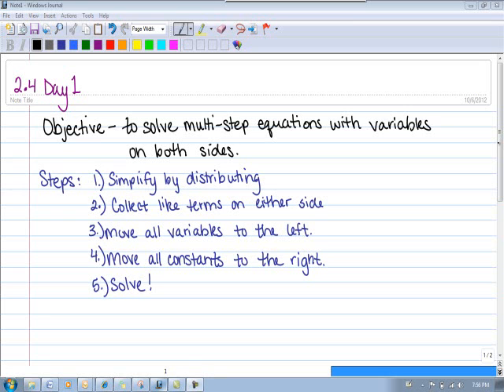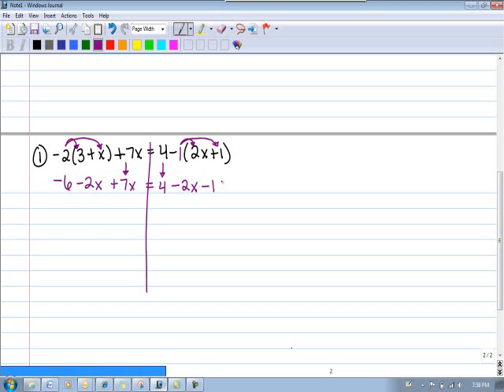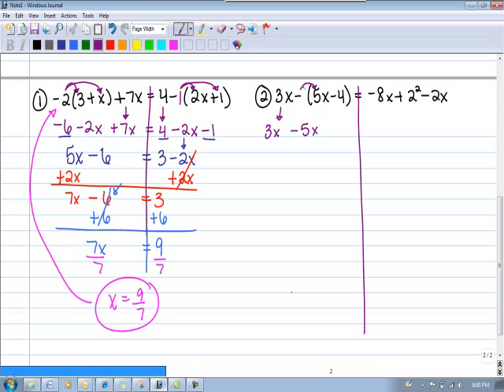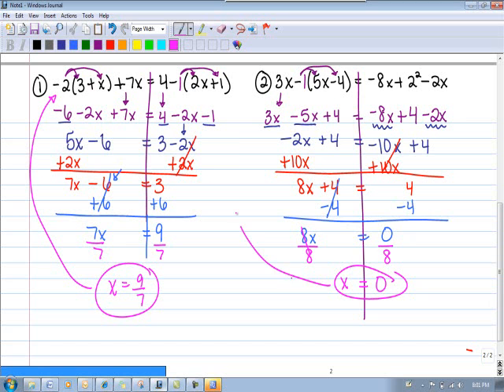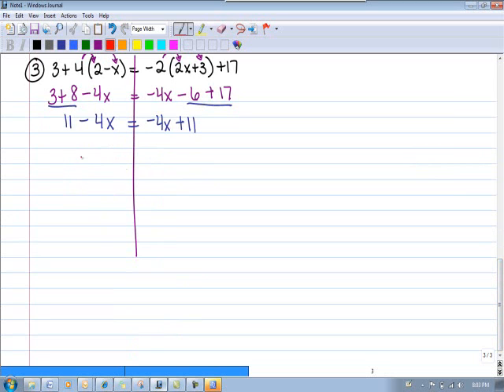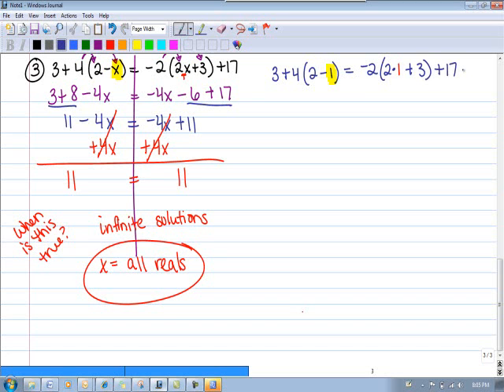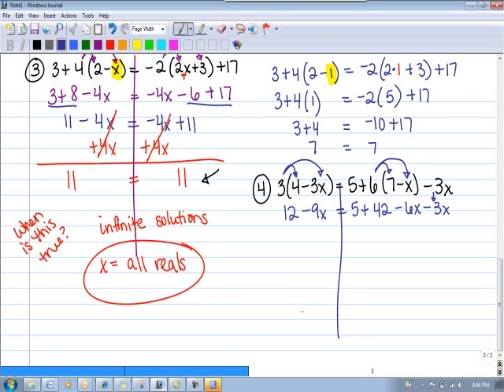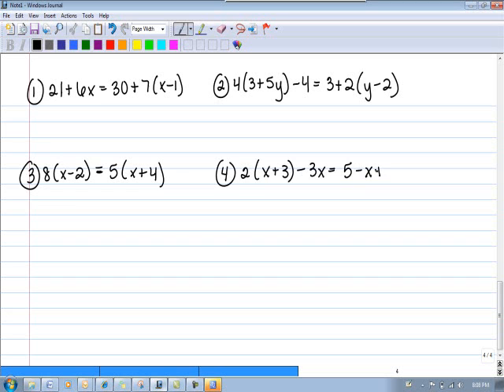2 4 Day 1 Solving Multi step equations with variables on both sides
Make sure to watch this close to Tuesday so you feel prepared for the activities in class!  Also, do the 4 problems at the end and check to see that you are getting them correct.  If you aren't, make sure you come in early Tuesday morning!